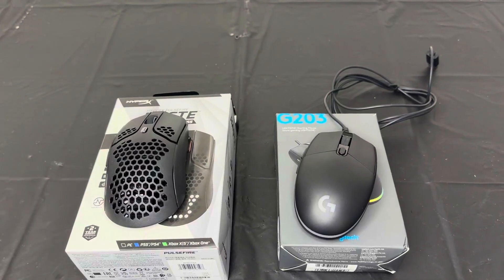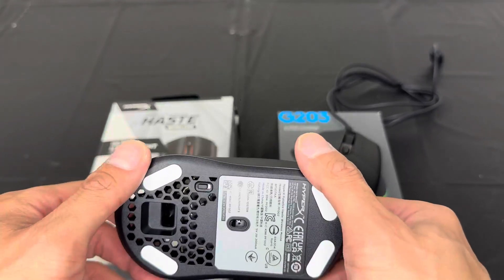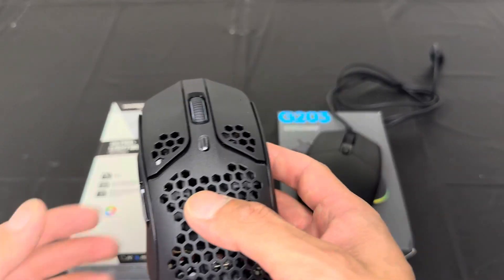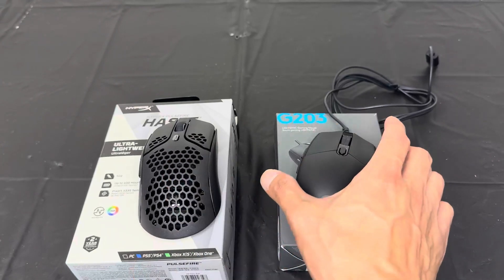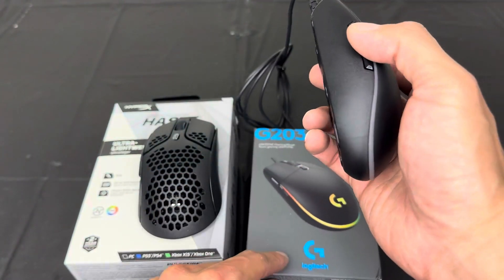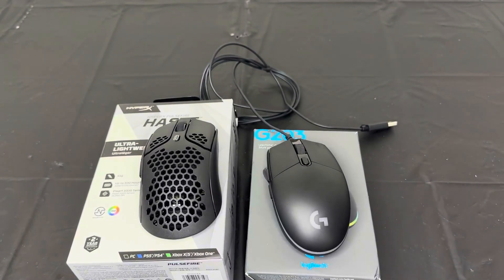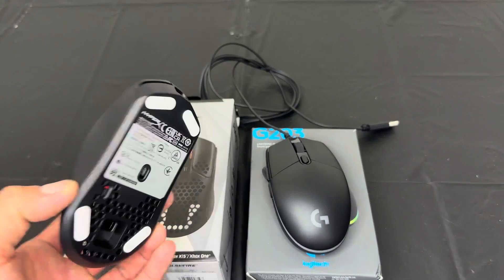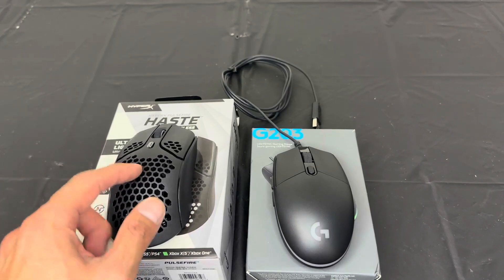HyperX Pulsefire Haste – Wireless Gaming Mouse vs Logitech G203 Wired Gaming Mouse